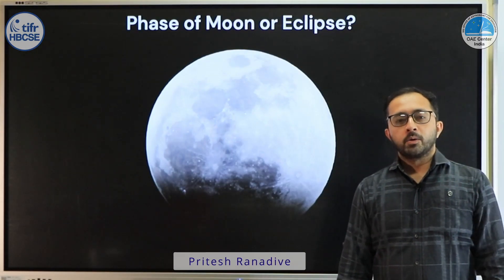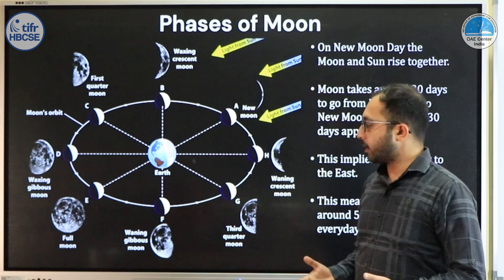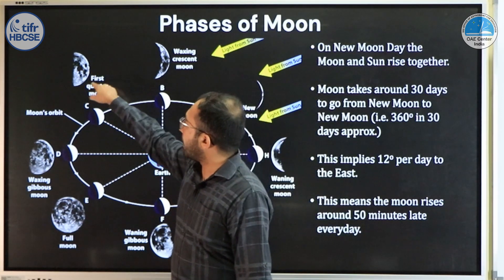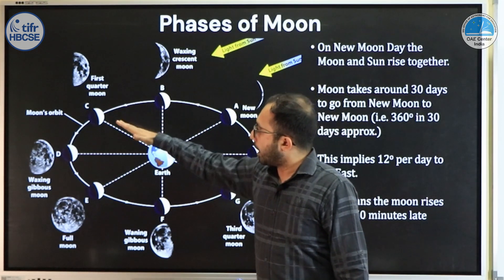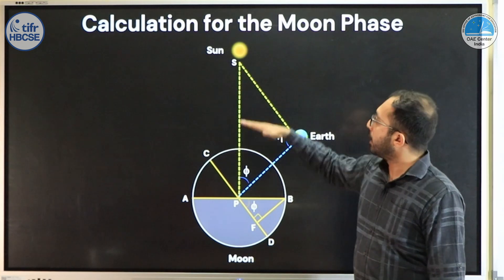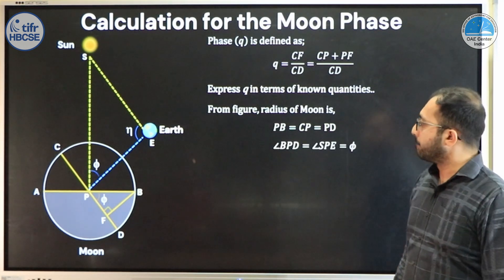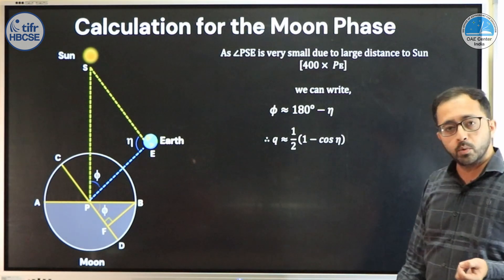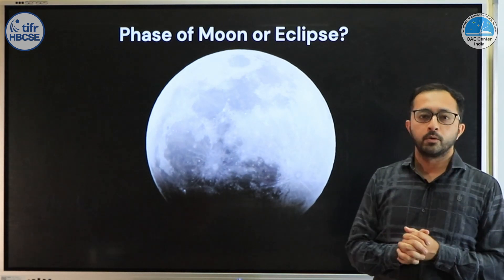Astronomy for Beginners: Phases of Moon (English) | HBCSE | OAE | Mr. Pritesh Ranadive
🌌 Understanding the lunar phases with Mr. Pritesh Ranadive from HBCSE, TIFR.

👤 About the Speaker:
Pritesh Ranadive has been part of HBCSE’s Astronomy cell since 2015 and is deeply involved in training of Indian Astronomy Olympiad teams each year. He has M.Sc. and M.Phil. in Astronomy from S.P. Pune University. He has also worked as Senior Research Fellow at IUCAA, Pune. His expertise in observational astronomy and commitment to nurturing young talent are well-recognized. He has accompanied Indian Astronomy Olympiad teams as a mentor in multiple years and was also part of the academic committee when India hosted the IOAA in 2016. His dedication and efforts in these roles have made him a prominent and respected figure in the observational astronomy community.

🎥 About the Video: Dive into the enchanting world of lunar phases in this video. Gain a comprehensive understanding of the Moon's changing faces and master a quick calculation technique to effortlessly determine the phase of the moon on any given day.

🌟 Key Concepts Explored:
00:00 Intro
01:07 Why we see phases of Moon
02:36 Description of different phases
04:15 Rotation of Moon
05:32 Calculation about the Phase of the Moon

Join us on this cosmic voyage. 🚀 Share your preferred astronomy topics in the comments! 🌌 Encountering challenges in your astronomy studies? 🚀